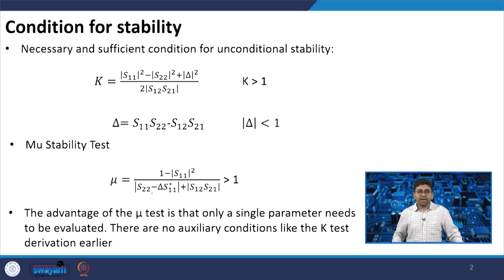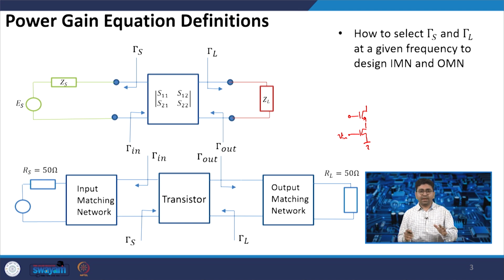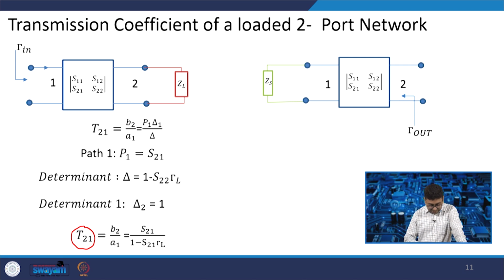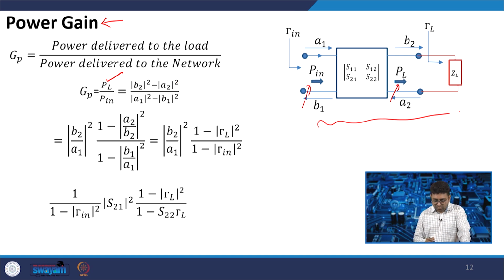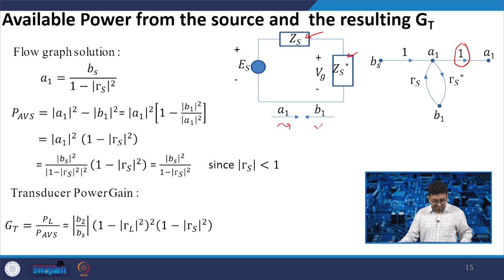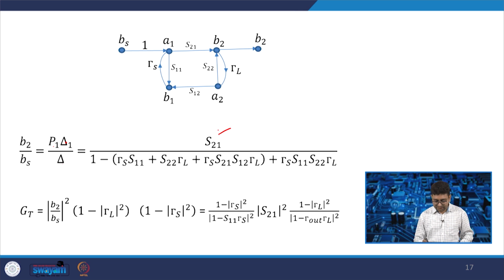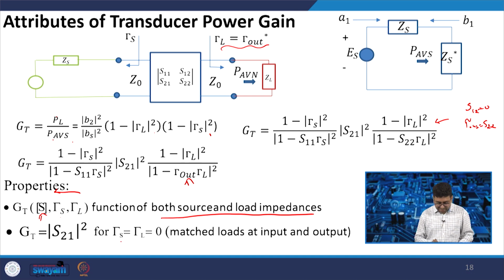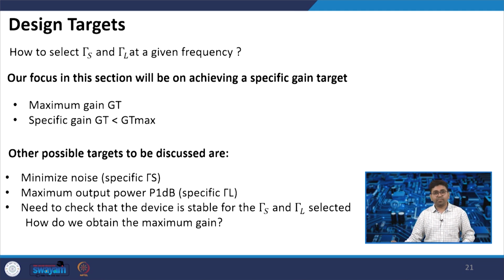Lecture 33 - Stability and Amplifier Design - II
Concepts Covered: Condition for Stability in an Amplifier, Amplifier Gain, Power Gain, Transducer Gain, Design Targets.